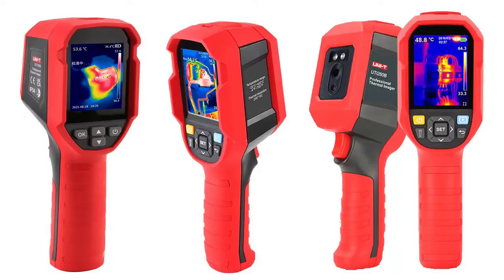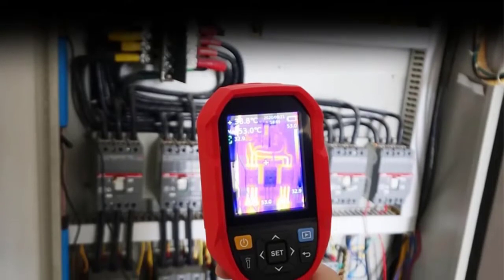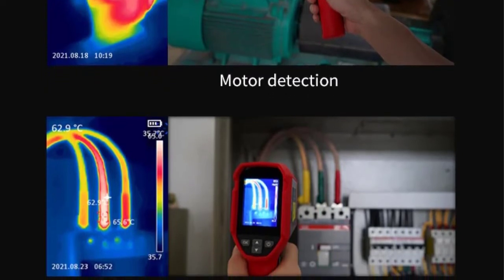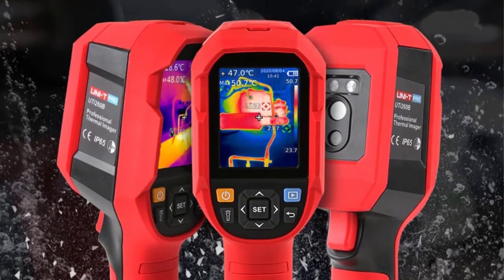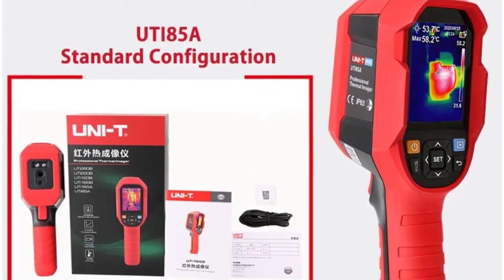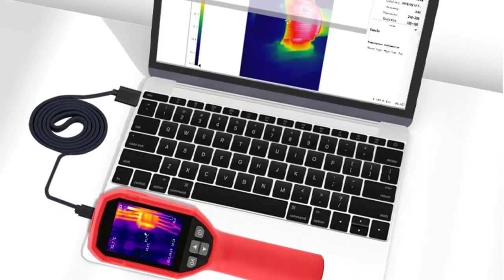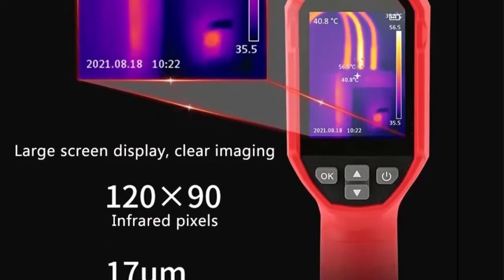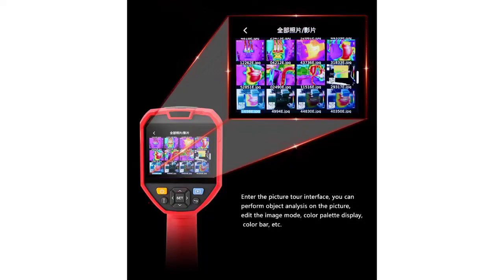New Best Infrared Thermal Imager | Top 5 Best Thermal Imaging Camera Review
5. UNI-T UTi260B Thermal Imager Resolution 256 x192  25Hz For Leakage inspection and maintenance Infrared Camera

4. Infrared Thermal Imager Resolution 256 x 192 (Including Battery) UNI-T UTi260B Handheld Thermal Imager

3. UNI-T Infrared Thermal Imager UTi120S PCB Circuit Industrial Testing Floor Heating Tube Testing

2. UNI-T UTi120S Infrared Thermal Imager Resolution 120 x 90 Handheld Temperature Thermal Camera

1. UNI-T Infrared Thermal Imager UTi320E